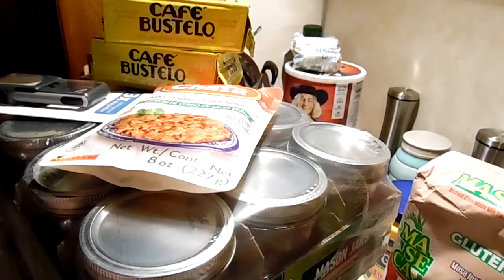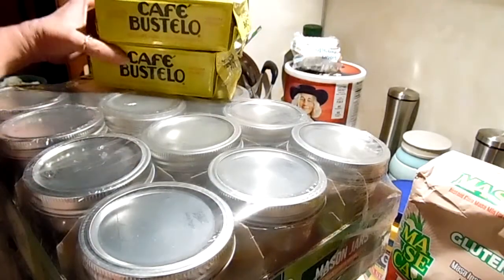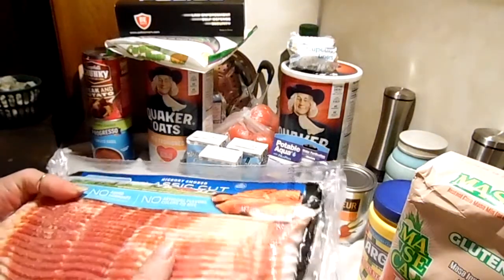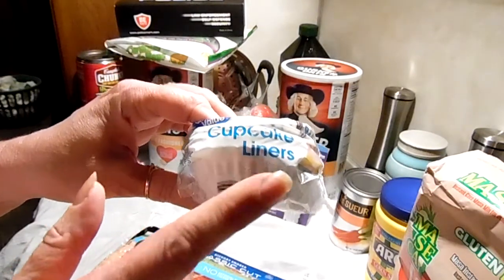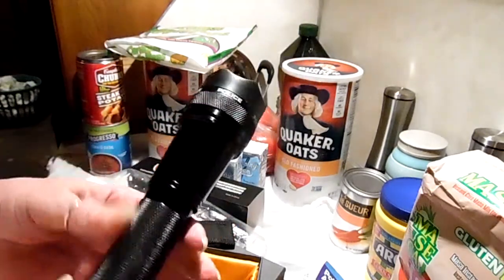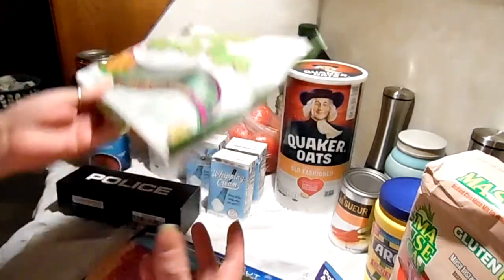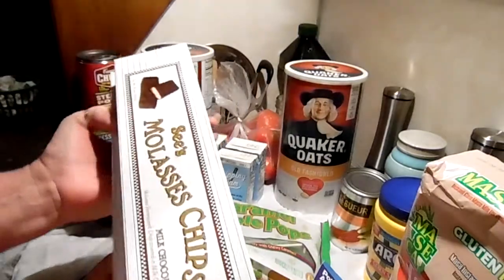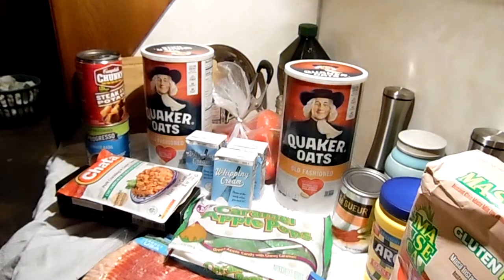Prepper Pantry Haul Grocery Haul